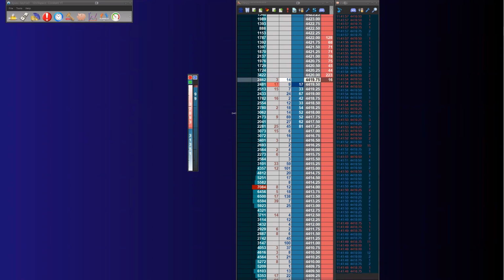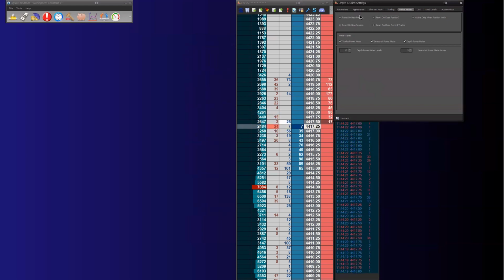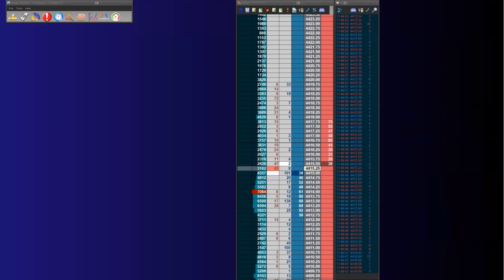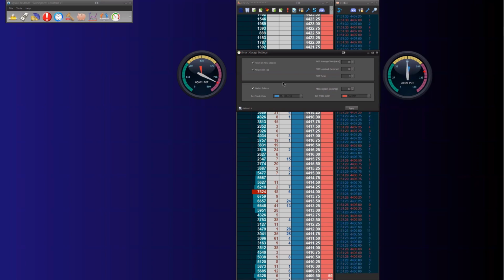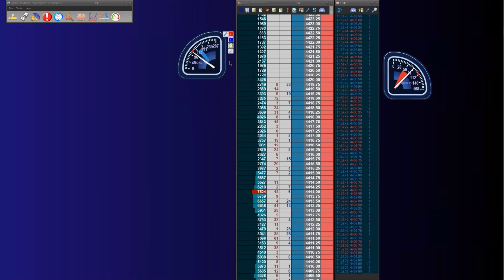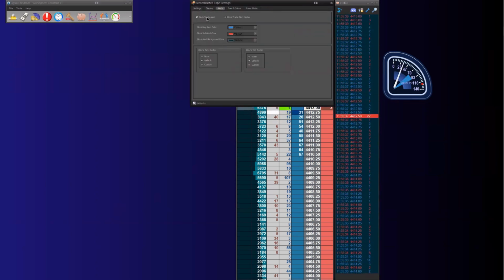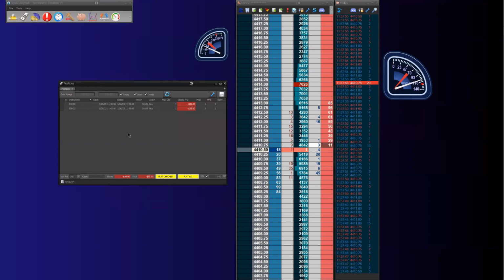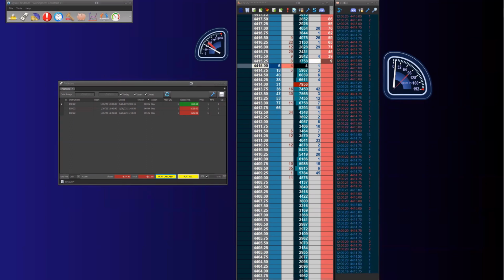TUTO JIGSAW TIPS AND TRICKS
0:00 Start of video
0:35 Power Meters
2:50 Refresh Rate
5:00 PoT Gauge
9:10 Vertical Font
9:45 Tape Alerts
11:00 LTQ Profile
12:00 Inside Print boxes
12:36 Positions Window
15:15 Discounts
17:00 Have a Good Day

In this video we will take a closer look at some of jigsaw's functions.
 How to increase the refresh of the dom etc...

more discount on our discord !

Leeloo trading - Apex trader funding - Uprofit - Earn to trade - Jigsaw

🔥 USEFUL LINK